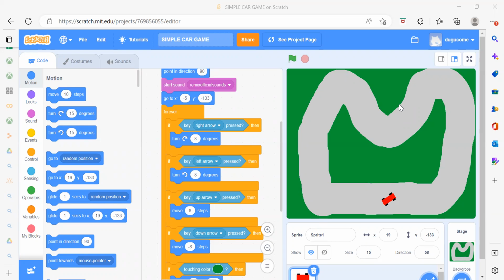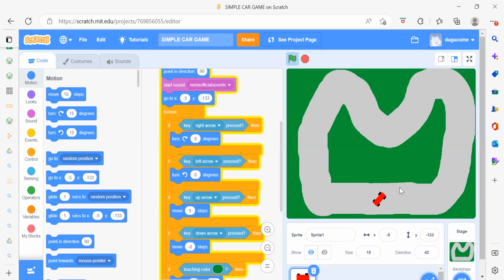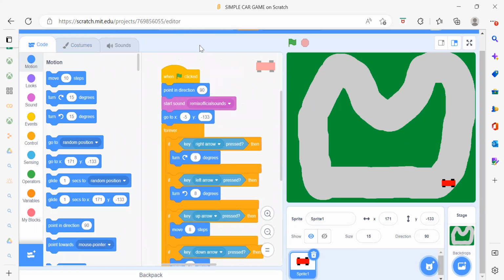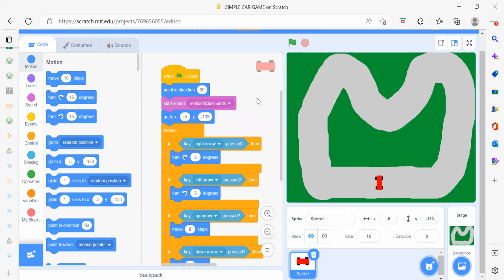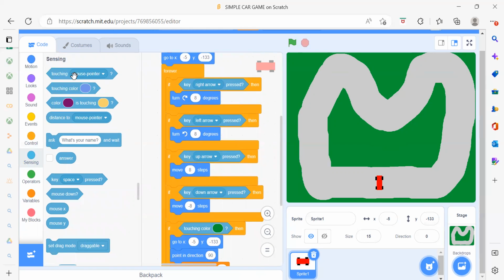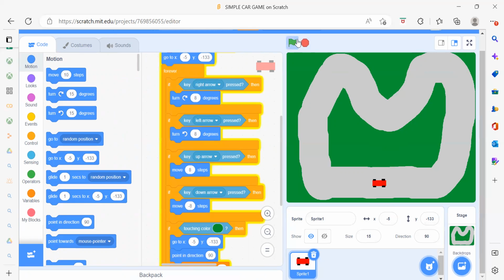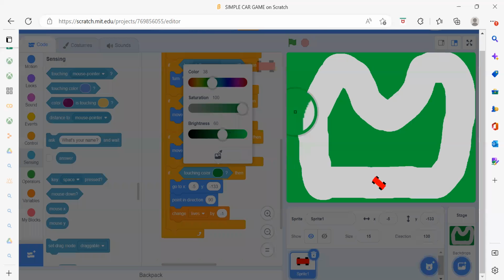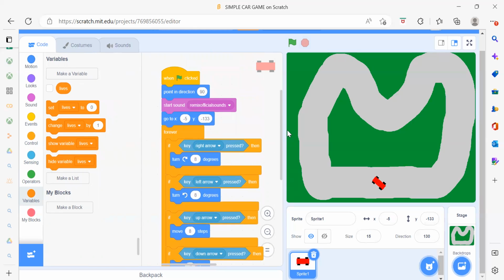How To Make Car Racing Game In Scratch | Scratch Tutorial for Beginner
hello everyone,
In this video we are going to learn about car racing game .

As per request of one of the viewers, I've made this simple car race game. Hope you like it :D

Did you know that smashing the like button has health benefits? True story XD